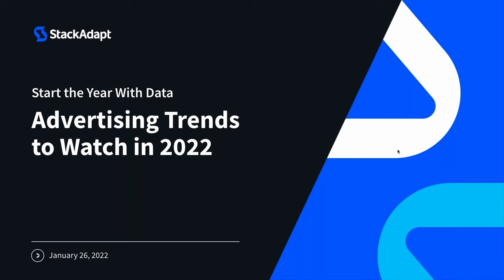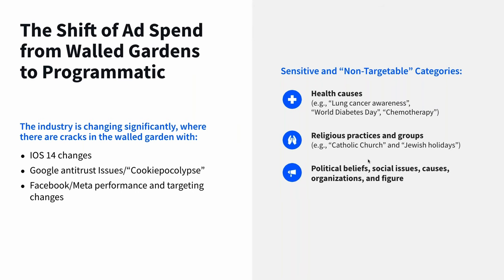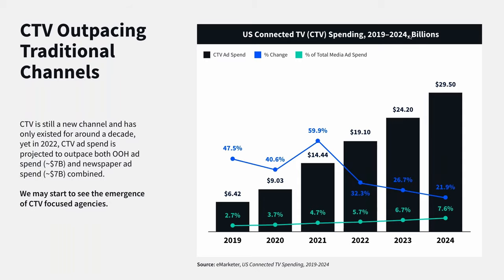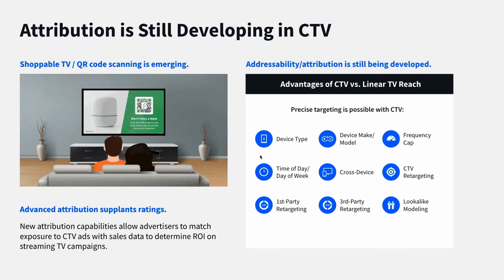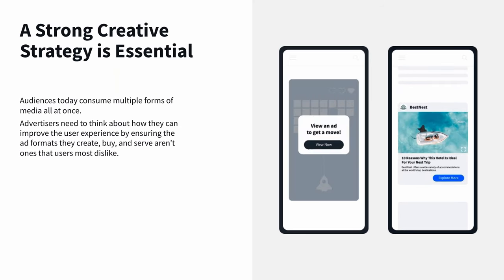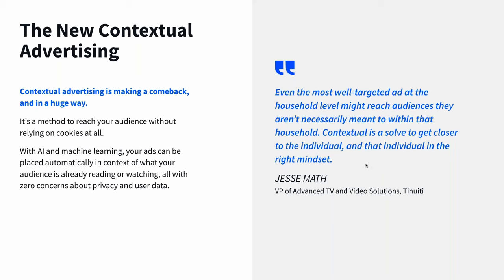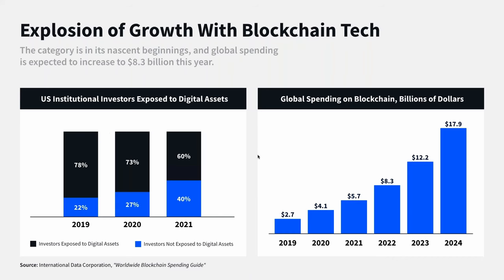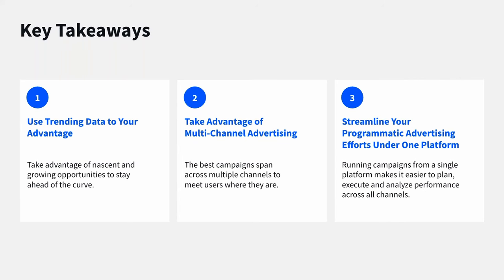Advertising Trends to Watch in 2022: Start the Year With Data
The advertising industry is constantly on the move. What trends can you expect in 2022 and how should your advertising strategy evolve to meet the demands of the modern consumer?

Timestamps
00:00 Introduction
01:37 What is StackAdapt?
02:56 Digital Advertising Landscape
21:44 Advertising Trends
50:07 Why Partner with StackAdapt
53:52 Q&A

Interested in learning more about programmatic trends in 2022?

Need help getting started with programmatic, or looking to transform your current campaigns? Take our platform capabilities for a spin and see for yourself.